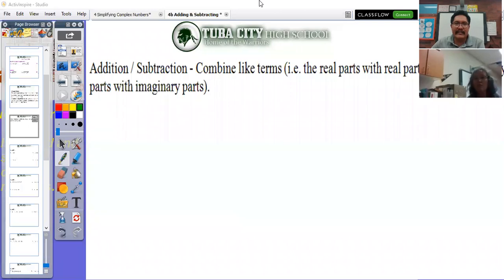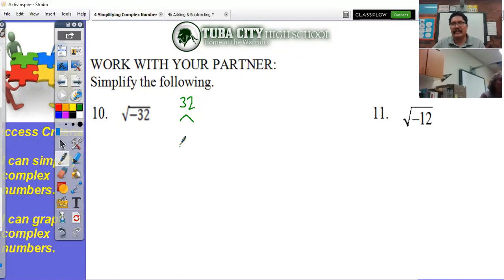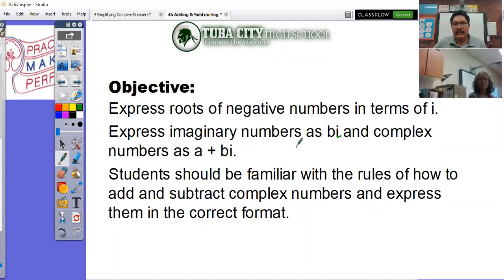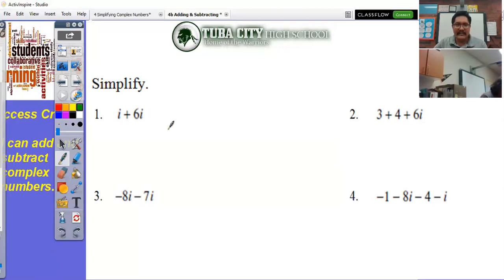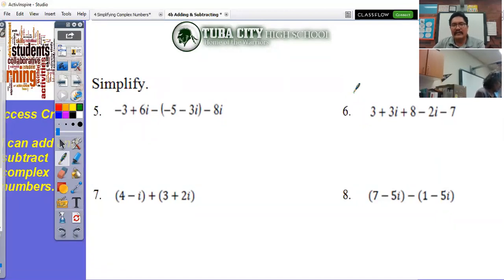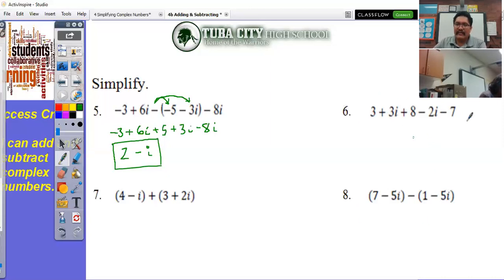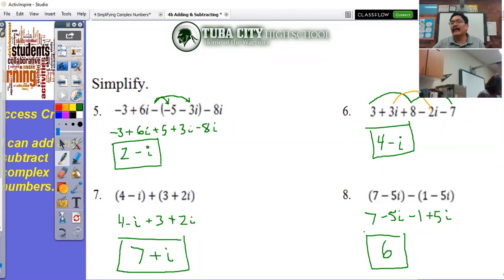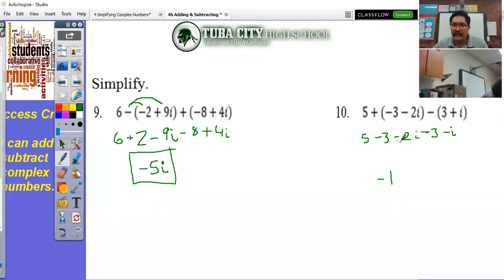9 2 2020 Adding and Subtracting Complex Numbers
Adding and subtracting complex numbers doesn't have to be that complex. There really are just two parts. The real parts and the imaginary parts. You add the real numbers to other real numbers and the imaginary numbers to the other imaginary numbers.  So don't make it complex and keep it real.